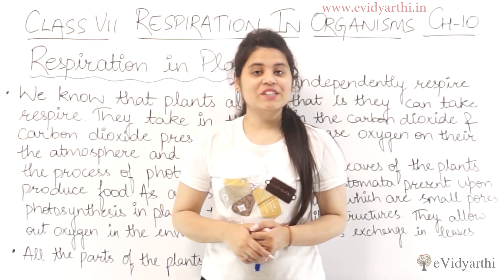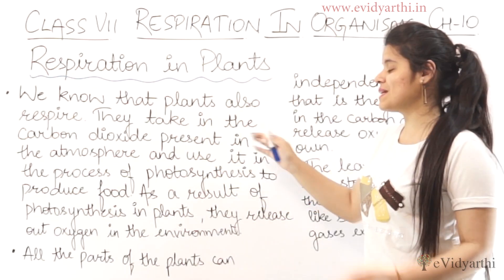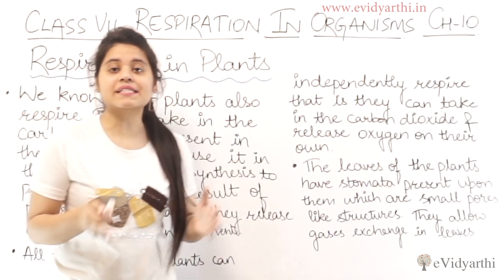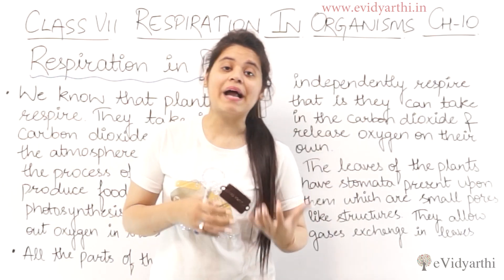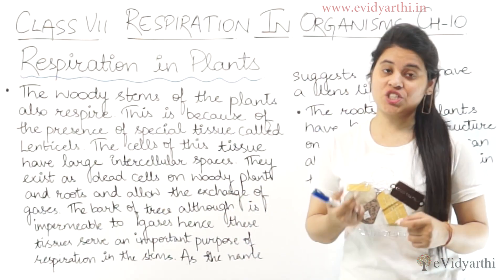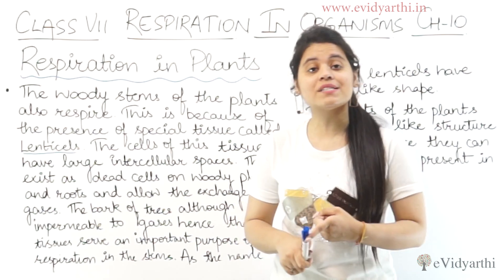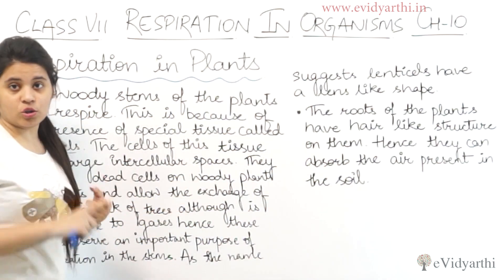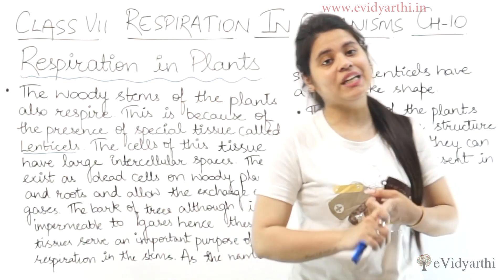Respiration in Plants - Chapter 6 - Respiration in Organisms - Science Class 7th NCERT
✔️ Class: 7th
✔️ Subject: Science
✔️ Chapter: Respiration in Organisms
✔️ Topic Name: Respiration in Plants

0:00 Respiration in Plants